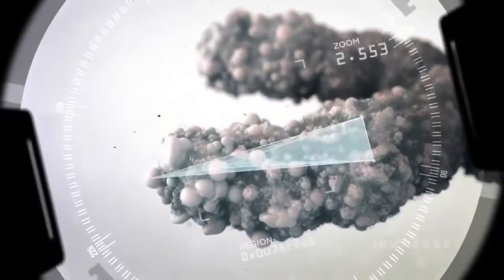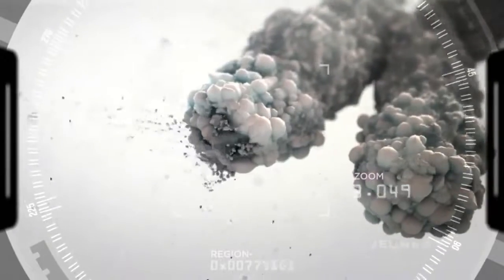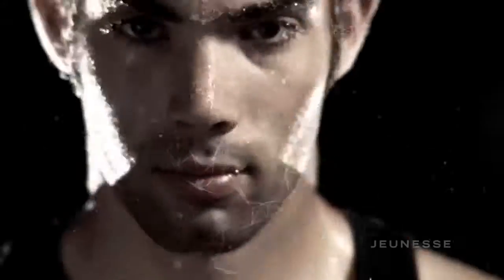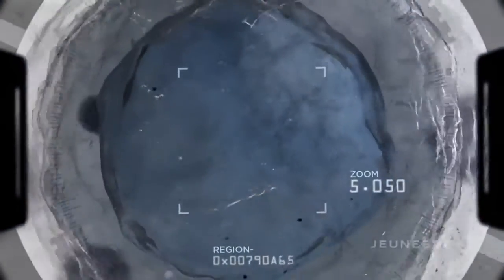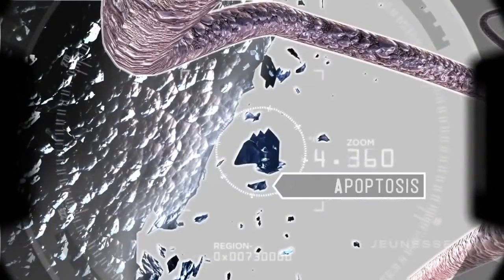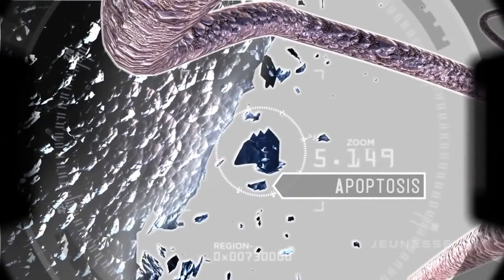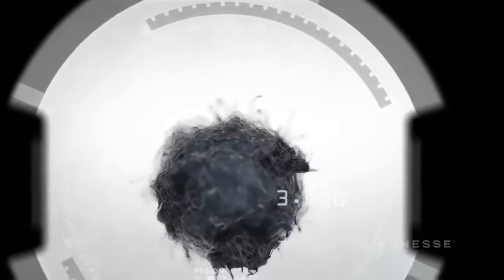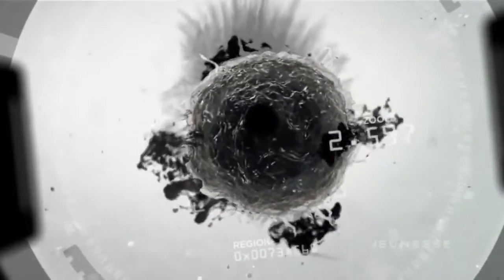FINITI (PROMO ENG)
FINITI შეიცავს უნიკალური კომპონენტების ნაერთებს და წარმოადგენს კომპანია JEUNESSE-ის სრულყოფილ საკვებ დანამატს. დაპატენტებული ნაზავი შეიცავს ხილის და ბოსტნეულის ექსტრაქტებს აქტიური ცხოვრებისთვის. არ შეიცავს ხელოვნურ საღებავებს და კონსერვანტებს. არ შეიცავს კვერცხს, თევზს, ზღვის პროდუქტებს, რძის პროდუქტებს, არაქისს, თხილეულს, ხორბალს და სოიოს.